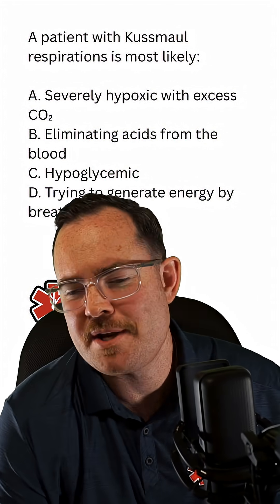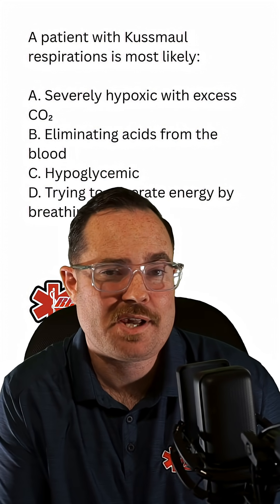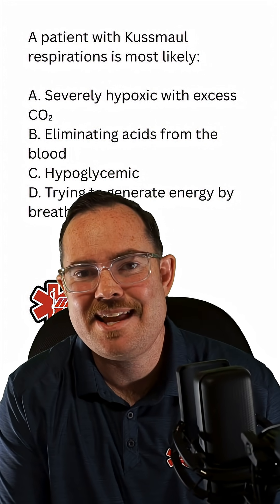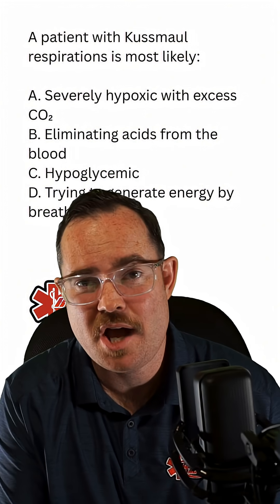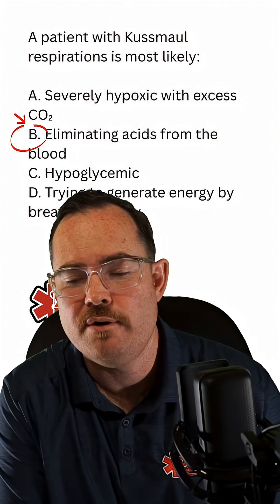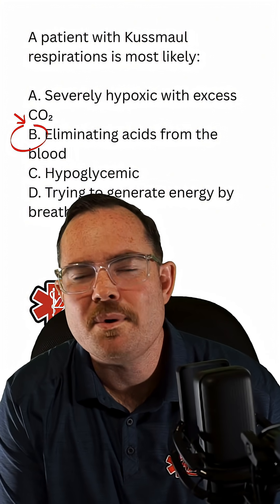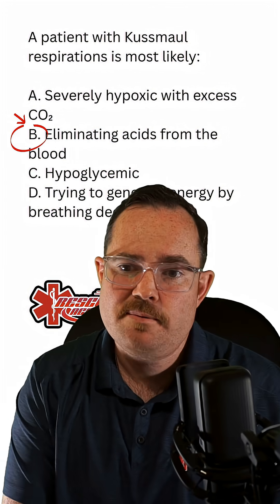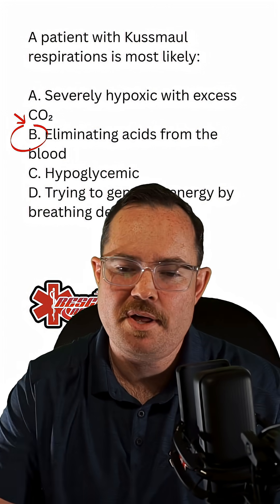What do you think when you see Kussmaul respirations?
Don't think that Kussmaul respirations is only indicated with DKA. I mention in the video that using EtCO2 can assist with determining HHNS from DKA. DKA has low EtCO2 and HHNS would be much more of a regular reading.